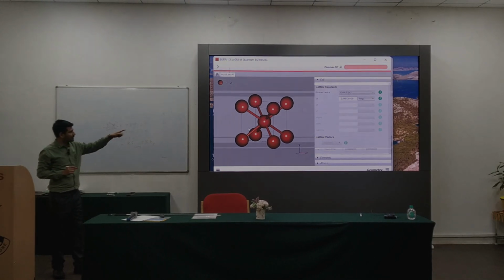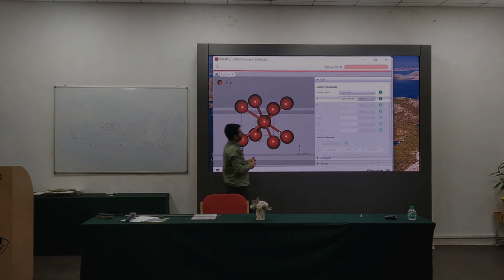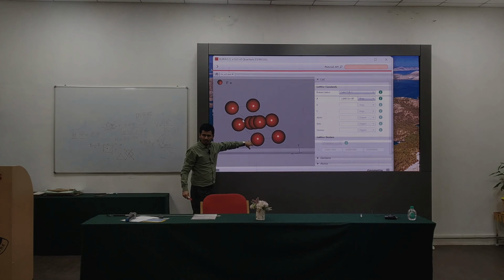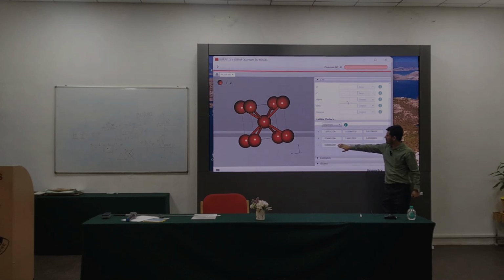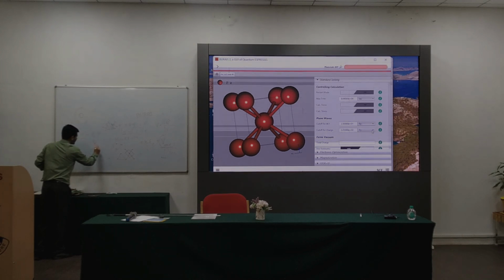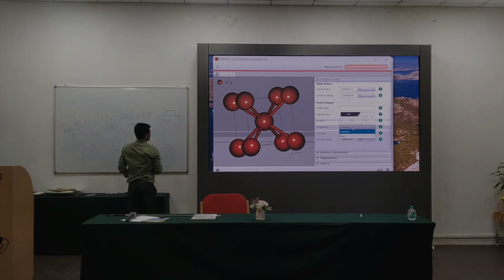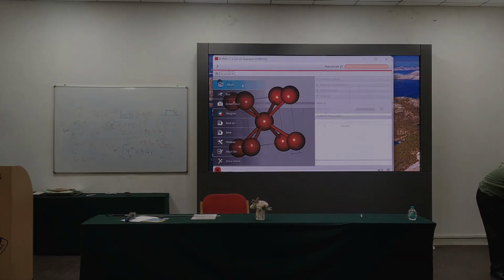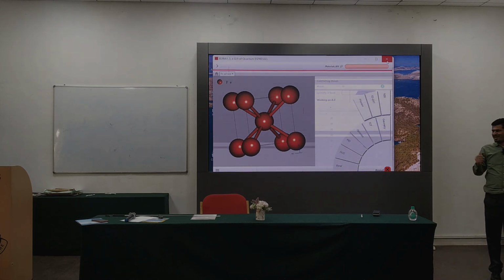Modelling Advanced Materials, Dr Raju Kumar Biswas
This lecture is a part of RUSA sponsored seven-day FDP workshop organized by DoS in Physics, University of Mysore which was held from 28th Jan to 3rd Feb 2025.
In this hands-on session, Dr. Raju Kumar Biswas from M S Ramaiah Institute of Applied Sciences,  guides the participants of the workshop in using BURAI- a GUI system of Quantum ESPRESSO, to study electronic properties of materials.